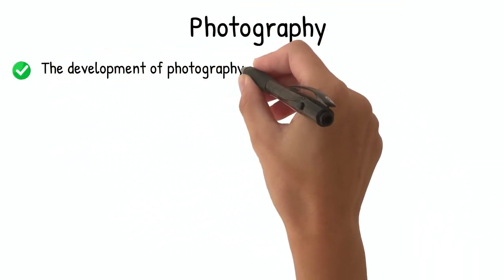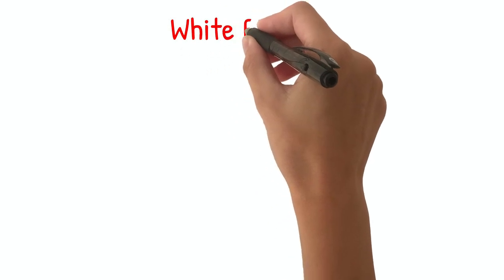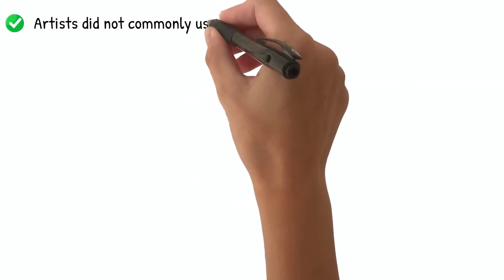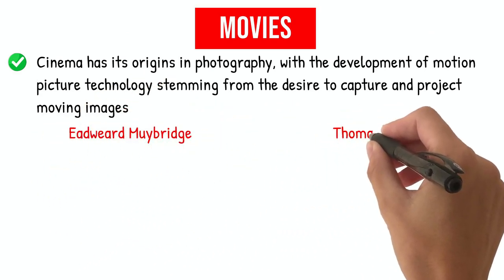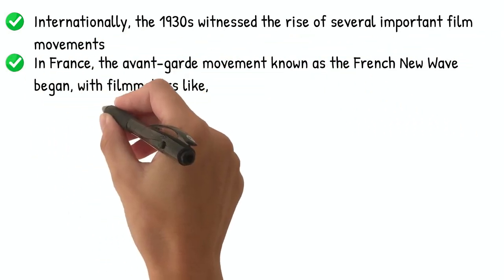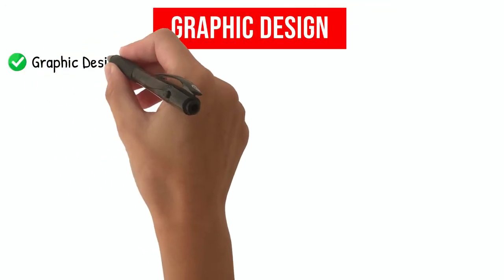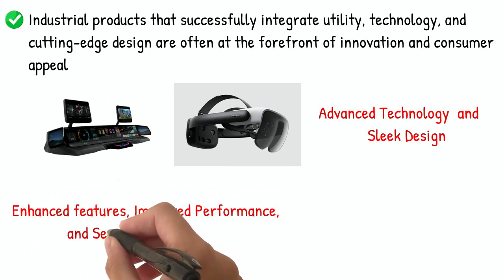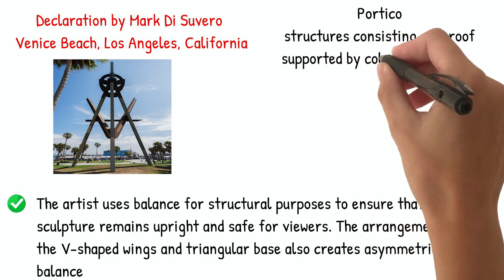ART-101 Module 4: Art Through Electronic Media